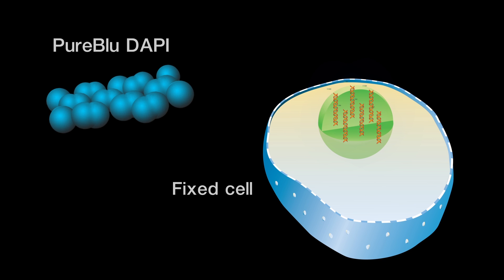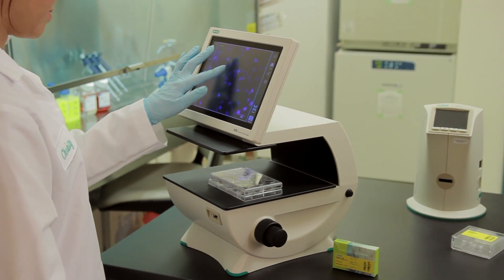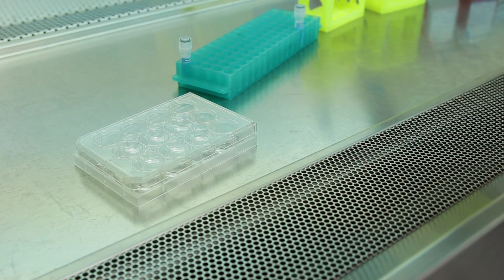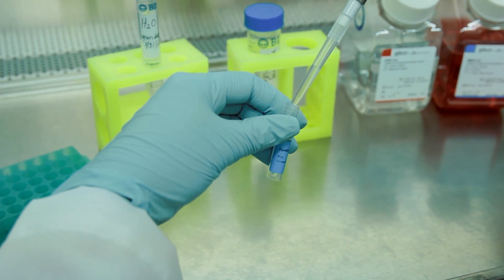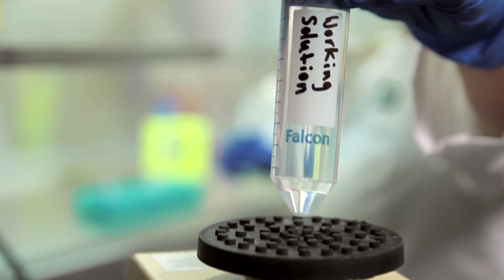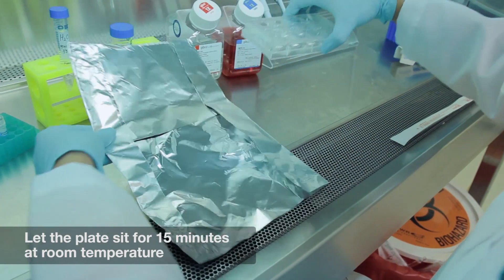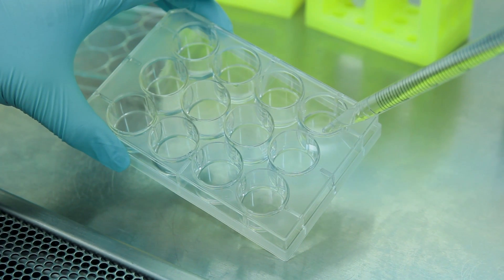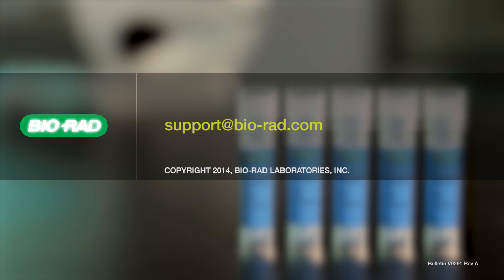PureBlu™ DAPI Nuclear Staining Dye for Fixed Cells - A Fast Approach to Staining Nuclei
This brief tutorial demonstrates the use of PureBlu DAPI Dye with the ZOE™ Fluorescent Cell Imager for routine nuclear staining in fluorescence microscopy and cell imaging applications.

PureBlu Nuclear Staining Dyes are designed to specifically stain the nuclei of cells in fixed and unfixed samples for fluorescence microscopy and cell imaging applications.
Based on the well-recognized DAPI and Hoechst 33342 chemistries, PureBlu Dyes are offered in a ready-to-reconstitute, high-purity powder format. PureBlu DAPI and PureBlu Hoechst 33342 Dyes are both ready to use after a single dilution — no weighing required.

Features and Benefits of PureBlu Nuclear Staining Dyes
• High purity formulation for quality results in challenging experiments
• Pre-aliquoted powder format eliminates time-consuming weighing steps
• Convenient format allows you to generate working solution with only one dilution step after resuspension
• Compatible with multicolor experiments

PureBlu Nuclear Staining Dye One-Step Dilution
Resuspend one tube of PureBlu Dye Powder in 500 µl of deionized H2O and dilute to
50 ml in PBS/media to prepare the working solution (PureBlu DAPI, 1 µg/ml (0.03 mM);
PureBlu Hoechst 33342, 1.1 µg/ml (0.02 mM)).